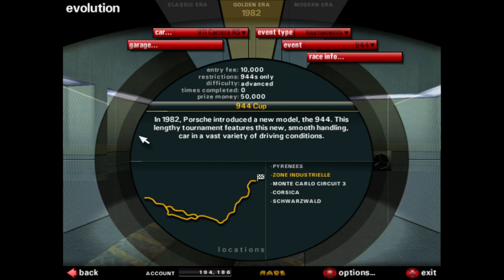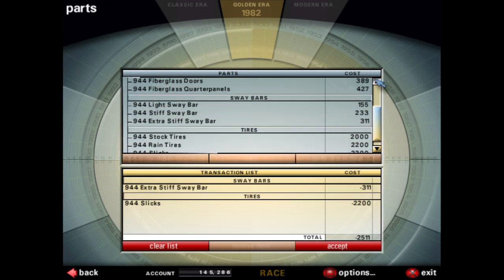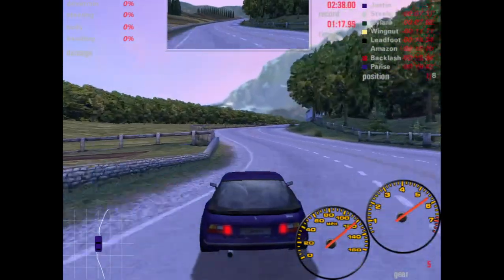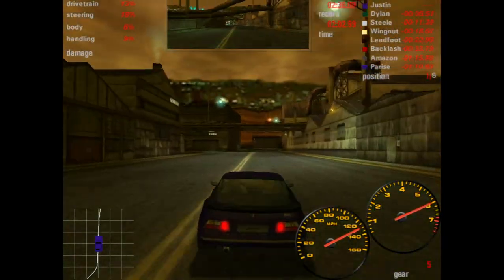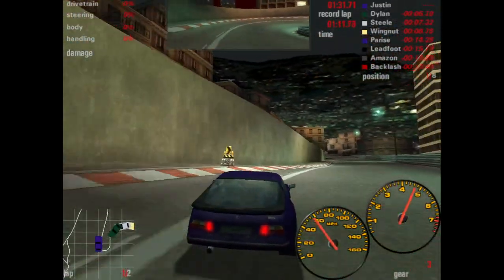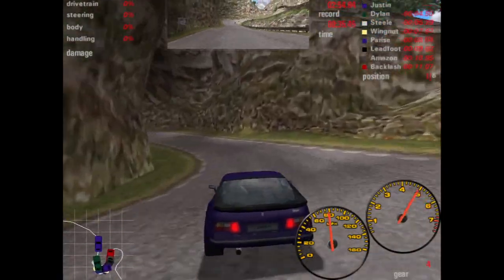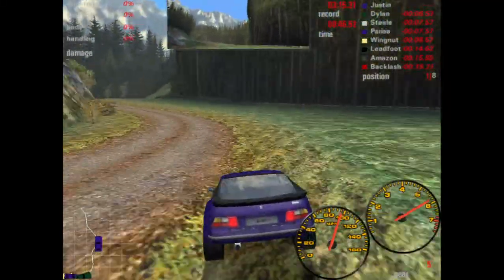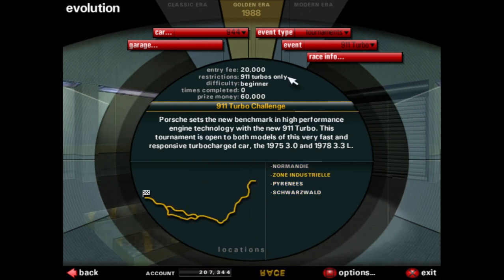Need For Speed Porsche Unleashed - Part 14: 944 Cup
Need For Speed Porsche Unleashed Part 14